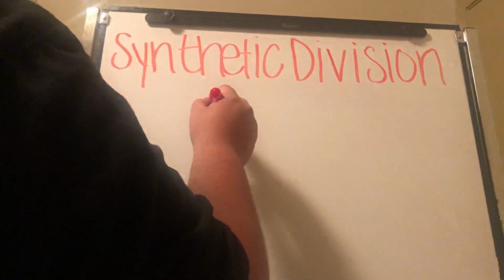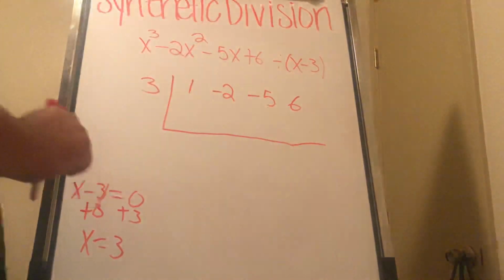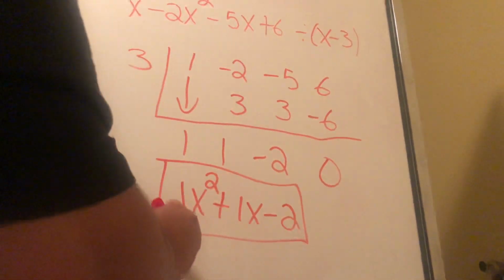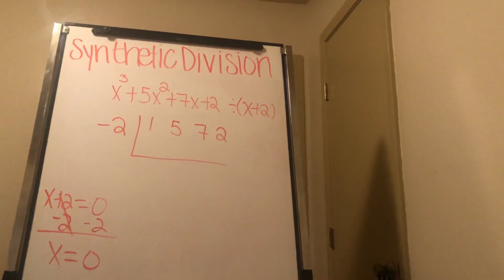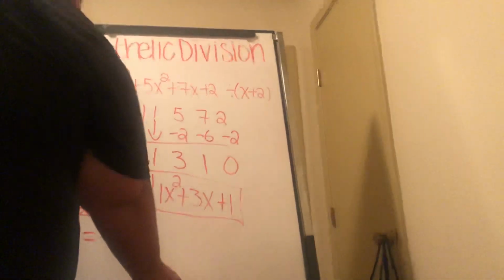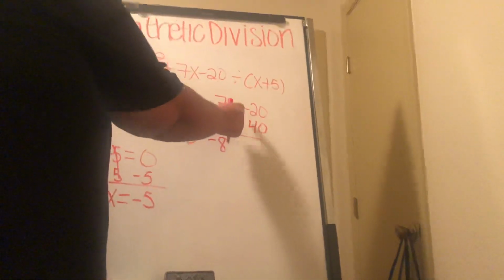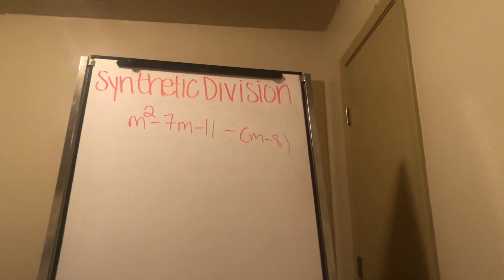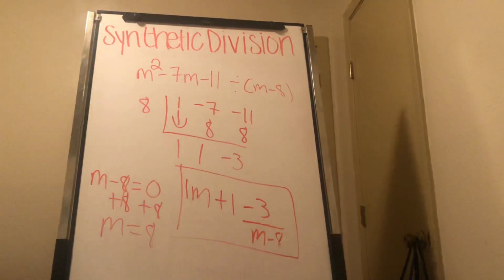Synthetic Division Assignment 11 and 12